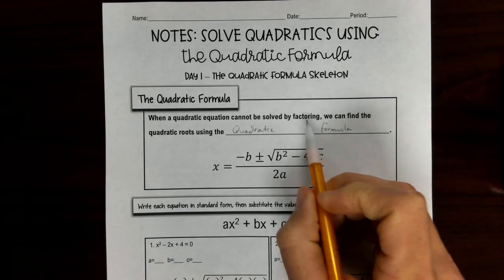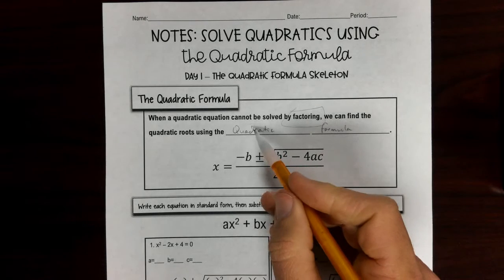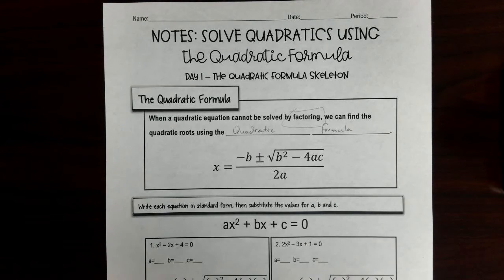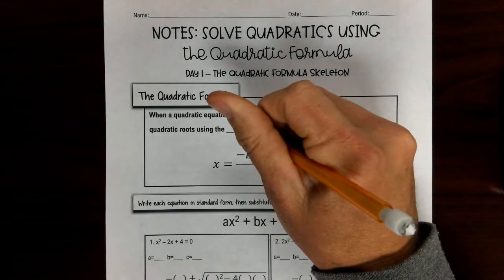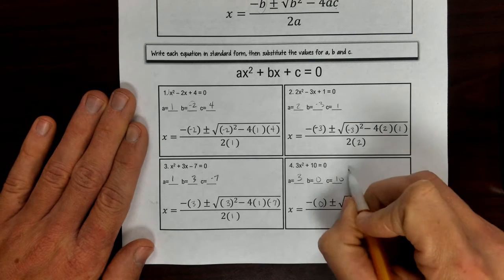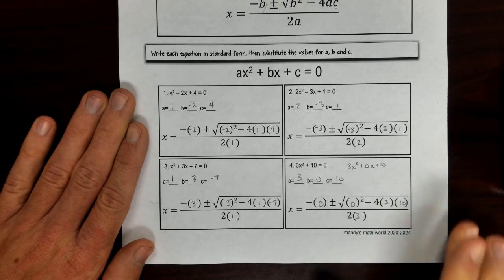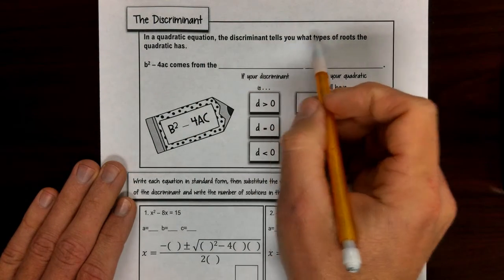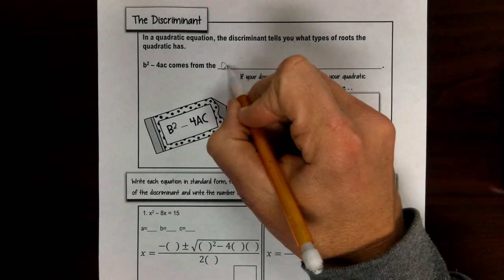Quadratic formula day 1